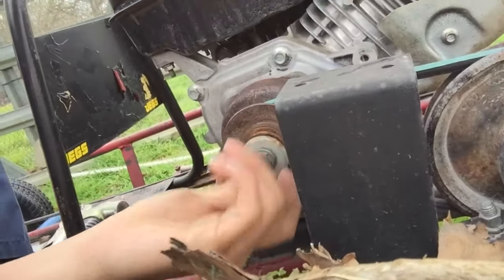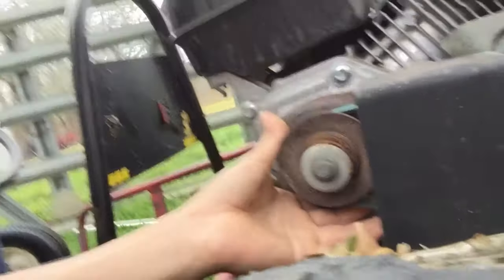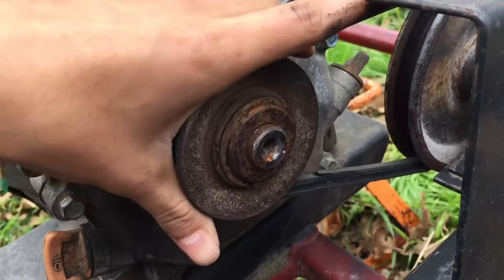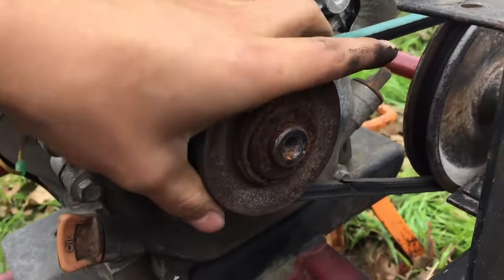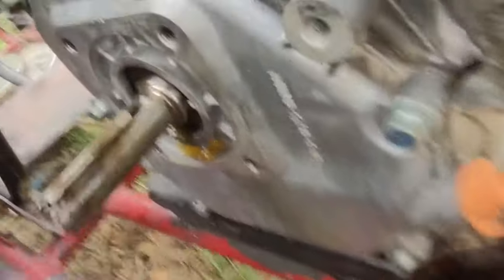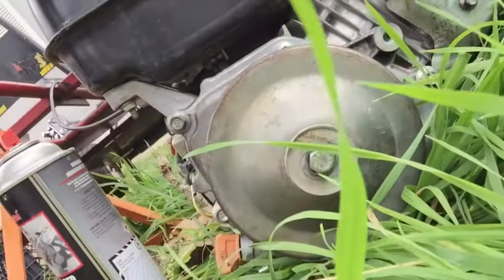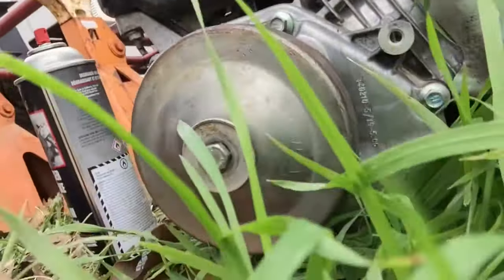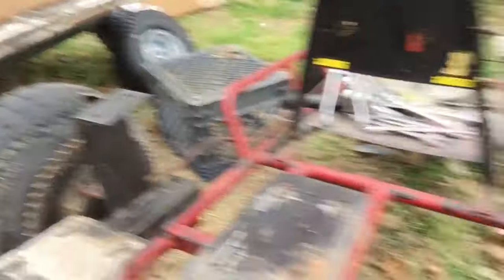Live Axle Install on the Red Go Kart (Cutting)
This is my first attempt at trying to convert the little red go-kart to a live axle go-kart because it is about time to do that regardless of anything that happens it has really been a rough one out there today. Please forgive that I am a little sick and this cold I am getting over is a little bad.
UPDATE:
I have unfortunately finished and sold this kart, but no worries I will be replacing a live axle and retrofitting a new type of live axle on the Spiderbox go kart really soon as of December 2018. This is going to be one of my biggest projects and with Christmas break coming up soon I am determined to finish this project.